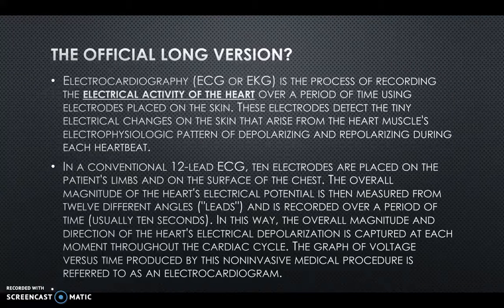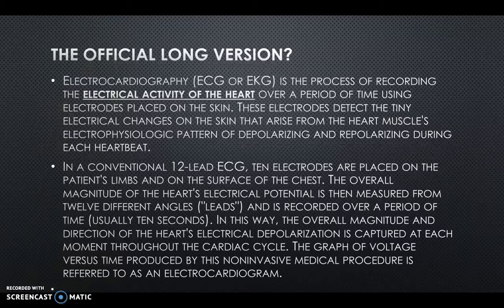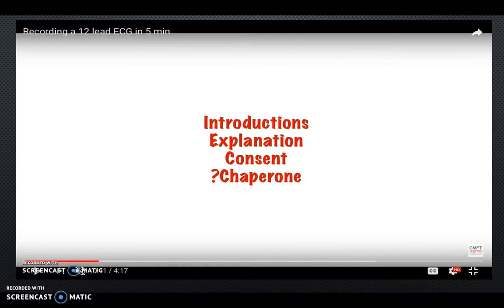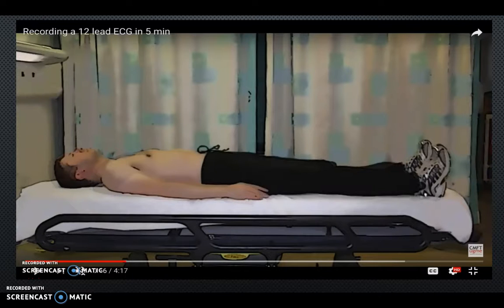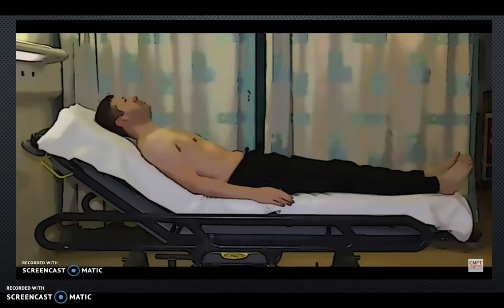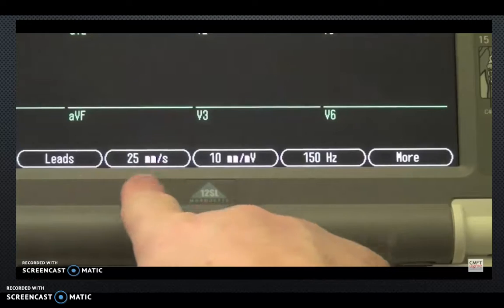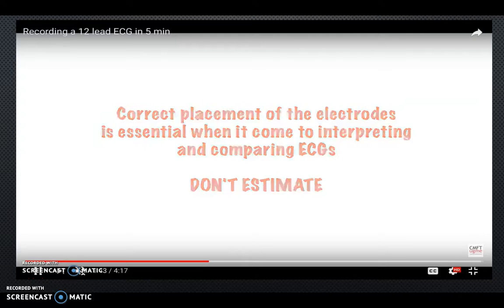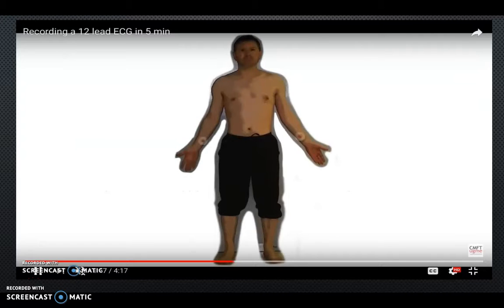EKG 101 Part 1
This video gives a great tutorial on how to perform an EKG. Hope it helps you to be a better healthcare provider or learn what an EKG is and how to do one.